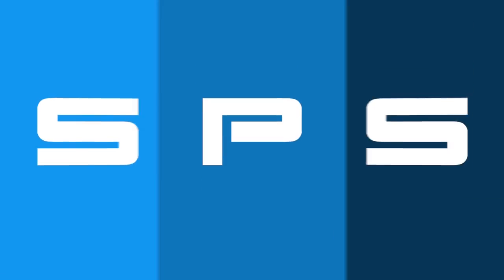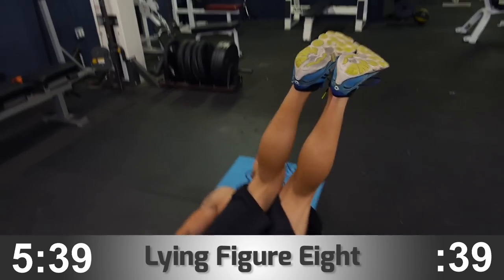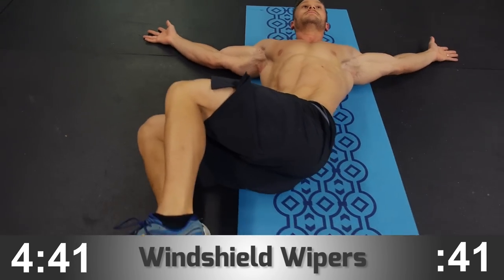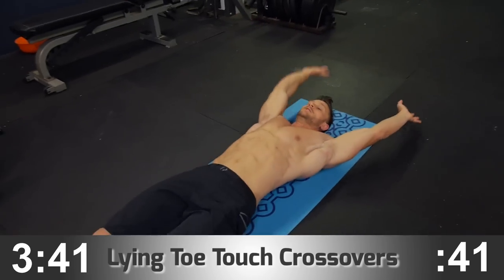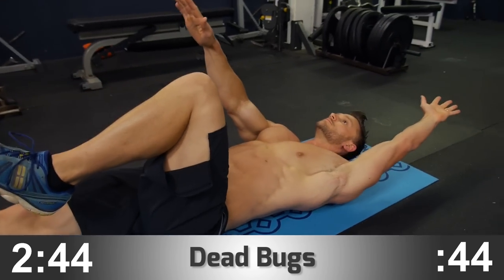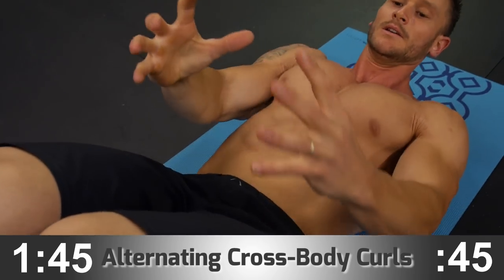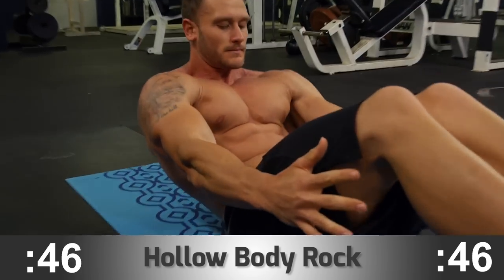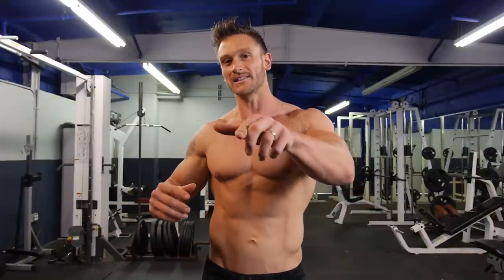6-Minute Ab Circuit | 6 Fast Exercises For Six Pack Abs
What's going on, guys? Thomas Delauer here with Six Pack Abs by Six Pack Shortcuts to bring you a six pack workout in just 6 minutes to help revolutionize the way you train your abs.

One full round, as I said, is just 6 minutes. If you still are good to go after round one, add in another round and make this a killer 12-minute ab circuit. Now, let's get going:

0:49 - Lying Figure Eights For 60-Seconds: While on your back, put your hands to your sides with palms planted flat on the ground. Lift your legs up as though you are performing leg raises, then begin drawing a figure-8 in the air with your legs.

Keep your back flat to the ground as well, making sure to not create an arch with your lower back. This way, you don't stress the lower back. An easy fix to this is squeezing your glutes throughout the movement. Go at your own pace, but do keep in mind that the slower you go, the harder it will be.

1:49 - Windshield Wipers for 60-Seconds: For the beginner variation, lay flat on your back with arms straight out at shoulder level; palms facing up to the ceiling. With your legs bent at the knee at a 90-degree angle, perform a leg raise and have your shins become parallel to the ground. Control this movement by focusing on carrying over your knees as far to one side as possible while keeping your back flat to the ground, then alternate to the other side.

The intermediate level variation would be identical, except with legs fully extended. This will increase the intensity.

The advanced variation incorporates a barbell and having your legs fully extended while doing windshield wipers. This locks your scapula in place, isolating the abs much more effectively.

2:49 - Lying Toe Touch Crossovers for 60-Seconds: Begin my laying flat on your back, legs extended out and just outside a hip's width and arms extend out up, just outside a shoulder's width.

Make sure to give a bit of an exhale at the top of the movement as the leg and arm come together. This will help to generate that separation between your abs to see all six of them.

3:49 - Dead Bugs for 60-Seconds: This will focus on the mind-muscle connection between your brain and your abs. This is crucial in having your body understand when to fire and contract the abs to build them.

The start position consists of laying flat on your back, both legs bent at 90-degree angles with shins parallel to the ground and arms extend straight forward with fingers pointed to the ceiling. Begin by extending your right leg to become fully straight, parallel to but not hitting the ground. The opposing left arm, while straight forward, will travel backward to be parallel with the floor as well.

By having an opposing leg travel simultaneously with an arm, you end up building the connectivity between your brain and your abs to signal them to contract and engage properly.

4:49 - Alternating Cross-Body Curls for 60-Seconds: While laying flat on your back, bend your legs to have your feet also flat to the floor. Imagine you are holding some kind of ball, then proceed to do a crunch up and to one side of your core. Alternate this movement between each side to sculpt all the abs.

A good tip to remember when doing this is remembering to touch the back of your right-hand touch the outside of your left leg and then alternate to have the back of the left-hand touch the outside of your right leg. If this isn't challenging enough, then actually use a medicine ball for the movement.

5:49 - Hollow Body Rock for 60-Seconds: You have two options for this move. Either, get into the stagnant position where you have your legs bent and in the air, upper back up off the ground, and hands to your side with palms touching the outside of your leg.

Or, get in the same position and actually proceed to rock back and forth. Now, this is a controlled rock, so don't imagine you're a human rocking chair.

Don't worry if you can't hold the move for the entire 60-seconds. Instead, go for 15-seconds at a time and take a short break, then get back to it. As you progress, this move will become much easier.

There you have it, guys - a quick, killer 6-minute six pack ab circuit you can do entirely at home with no equipment. What'd you think? Too easy? Are you still having difficulty with certain moves?

-Thomas